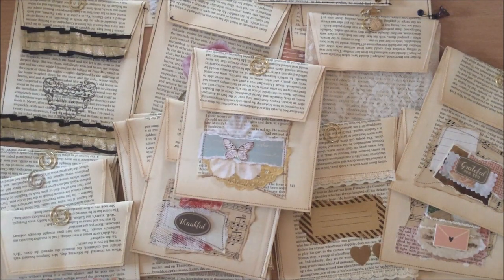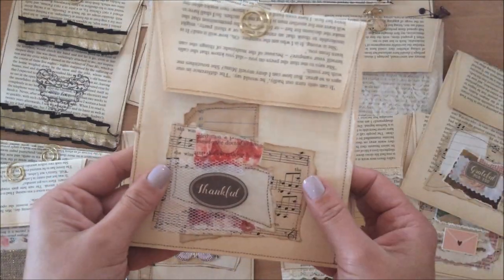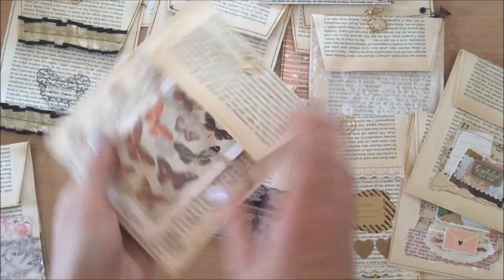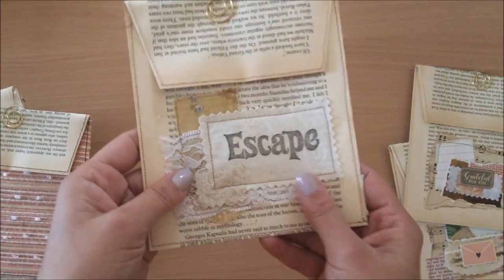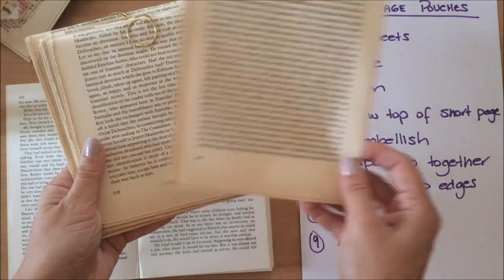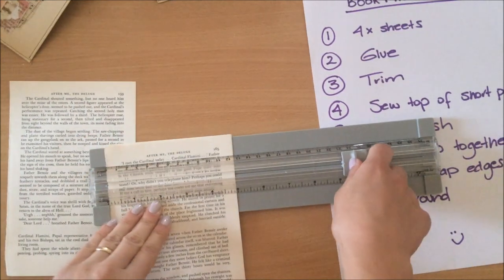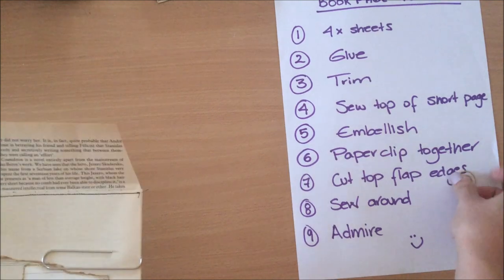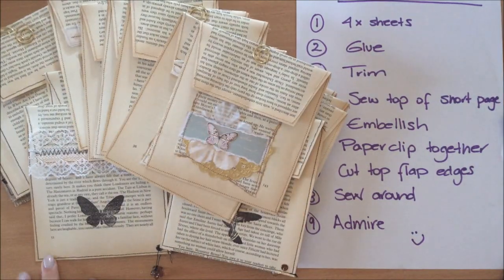DIY Recycled Book Page Pouches (SO EASY AND QUICK!) | Tutorial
Give those old book pages another life! Follow along and make beautiful recycled Book Page pouches/pockets/envelopes!